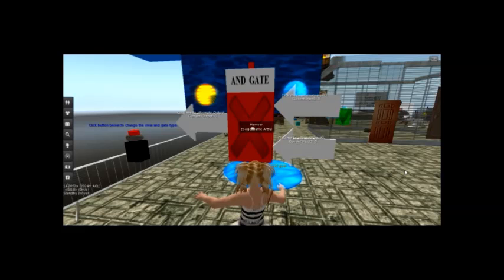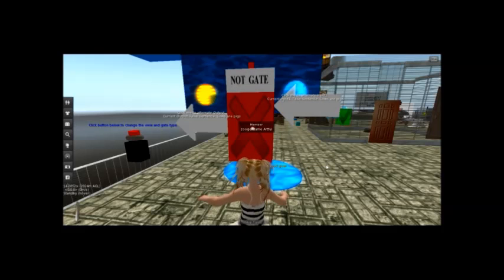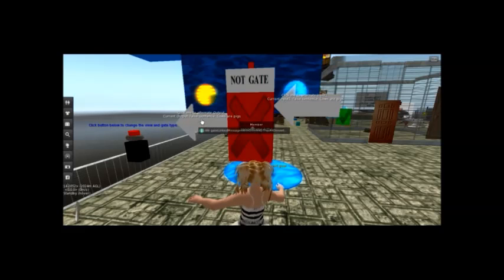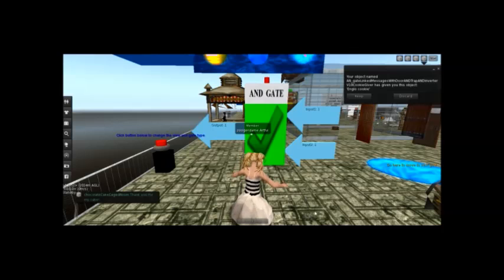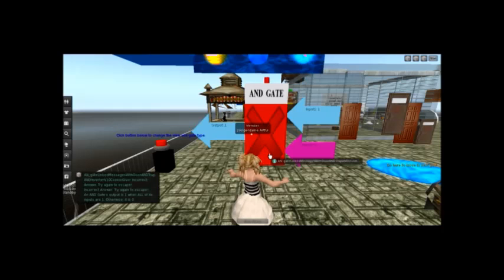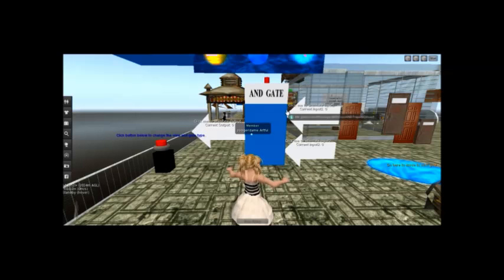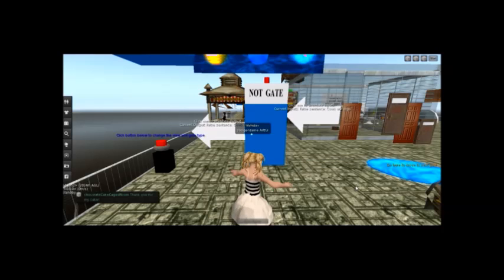Instructions for Allison's World of Englo: Logic Gates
This instruction video explains how to use the logic gates in Allison's World of Englo (Englo for short).

Allison's World of Englo is Allison's senior project for CMSI 402.